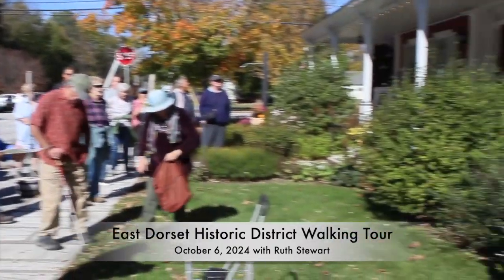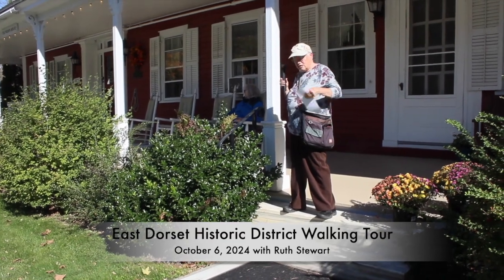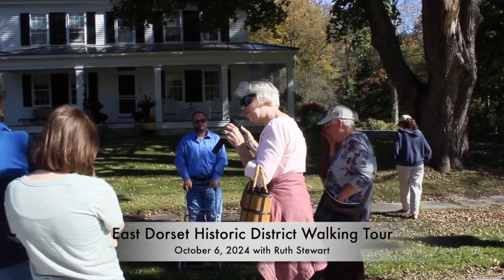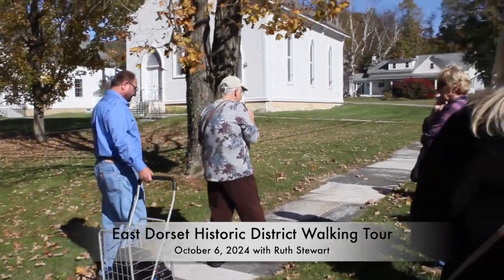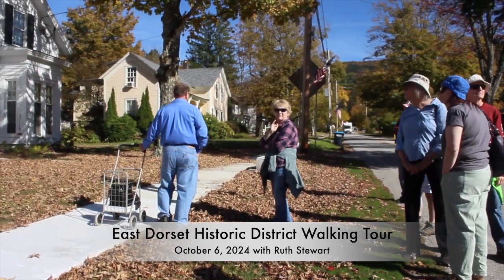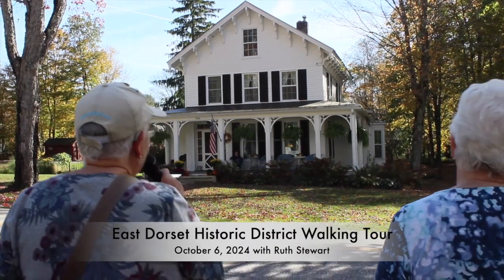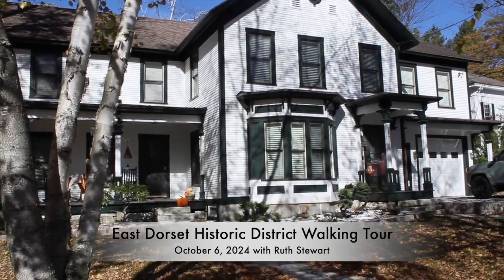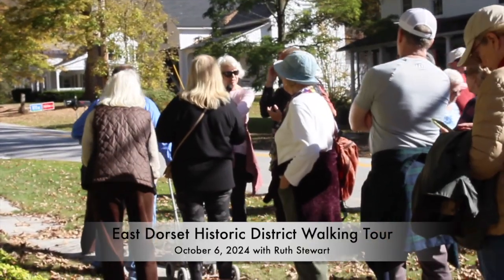East Dorset Historic District Walking Tour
A walking tour of The East Dorset Historic District with Ruth Stewart of the Dorset Historical Society.